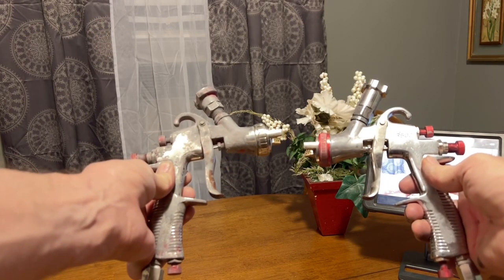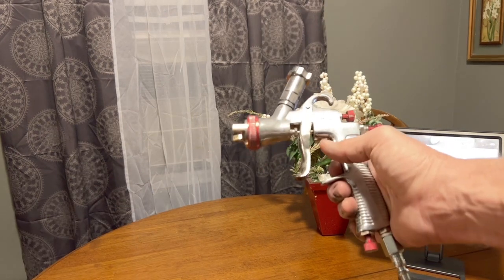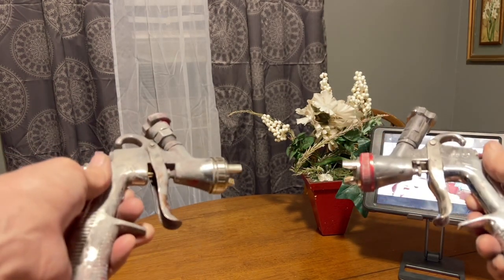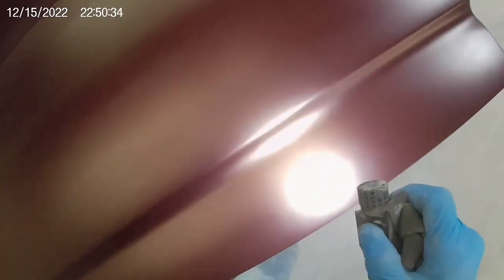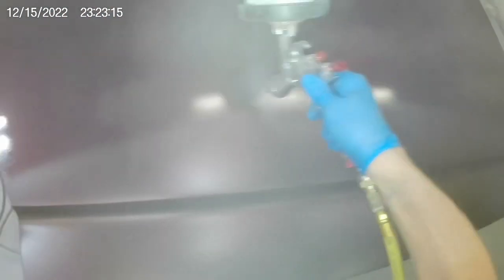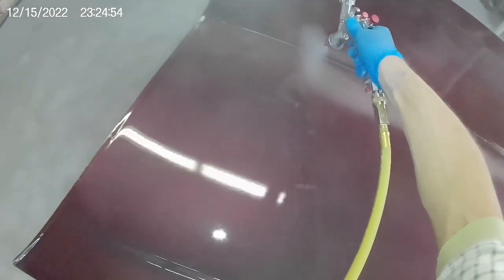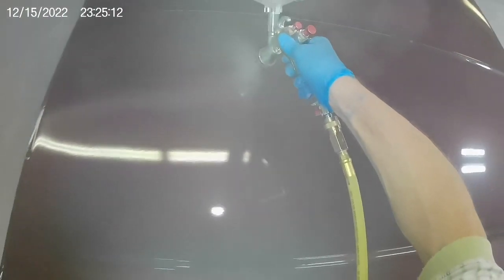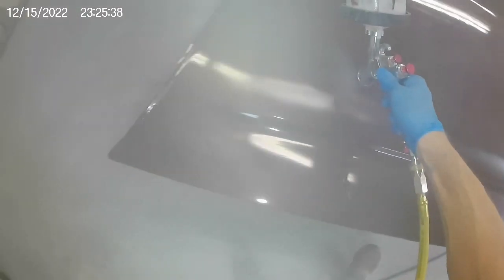Sprayit SP-33000::: Long, long term review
This IS the best DIY gun you can get.  Especially for small compressors

→Facebook:  Bondo Billy's Paint & Body